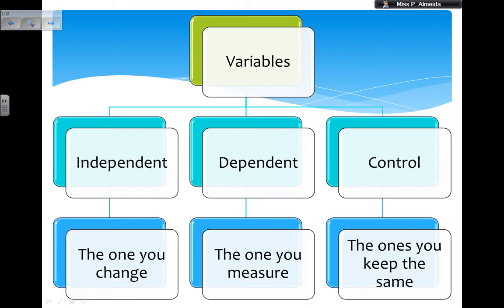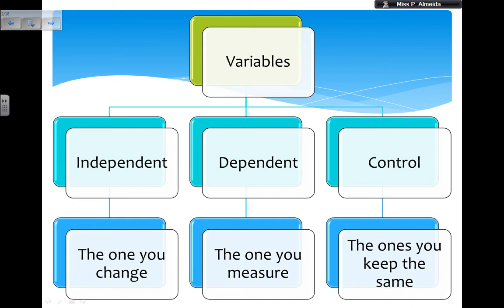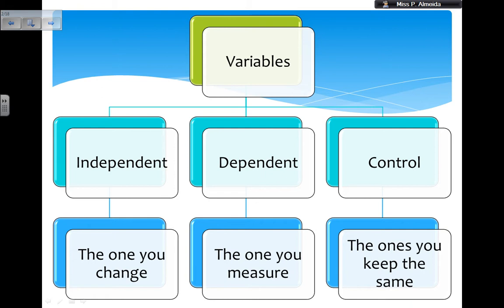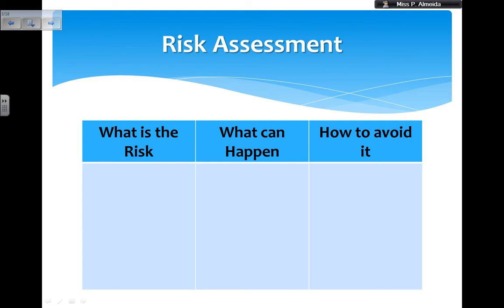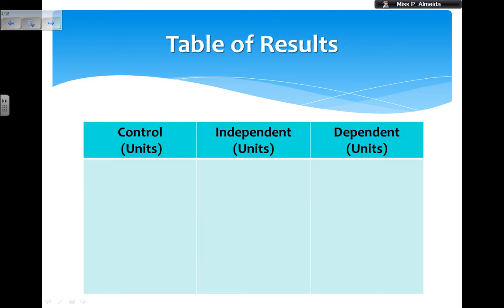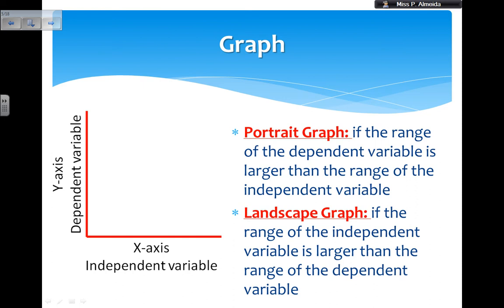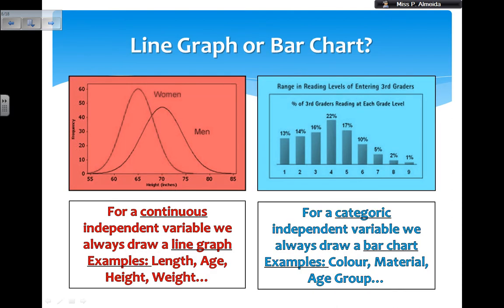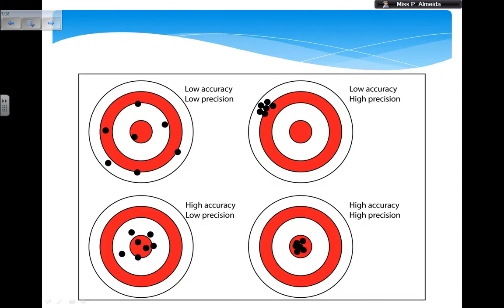How to design a practical investigation / Experiment - Investigation Skills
In this video I'll give you the skills for you to be able to design and outline your practical investigation. I'll explain what should be included in your background information, how you should list your equipment / apparatus, how you should display and justify your variables (and I give you the difference between independent, dependent and control variables), method (and how to make it detailed enough), how to place your hazards in your risk assessment, how the table of results should be displayed, the rules for making a graph (including the axis for the dependent and independent variable and how the range of results dictates if your graph should be displayed in the portrait or landscape positions). I also explain the difference between continuous and categoric variables and the type of graph they should be displayed on. I'll explain the difference between precision and accuracy and finally I explain how you should plan your conclusion and evaluation.